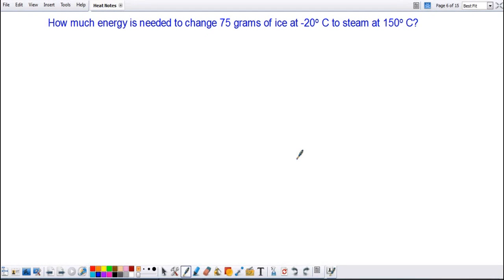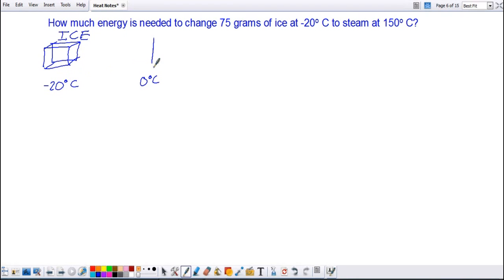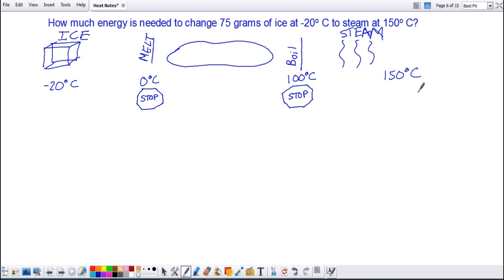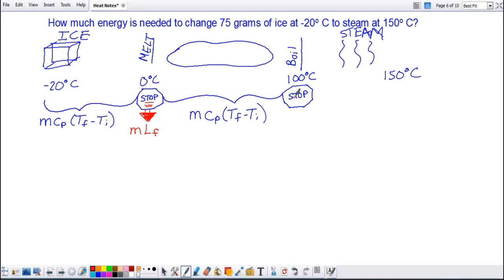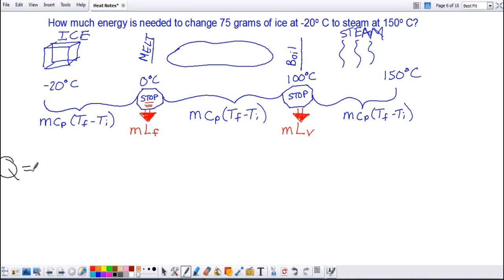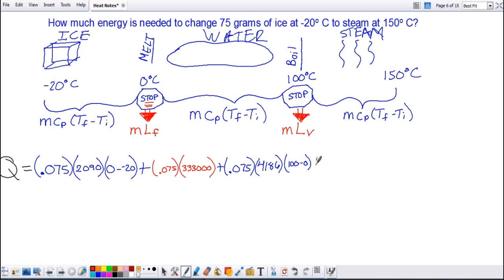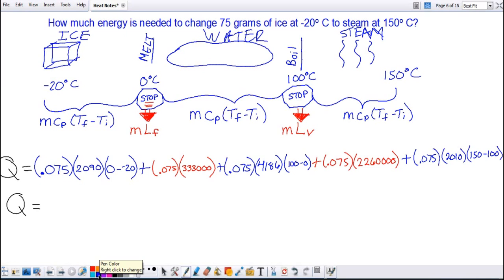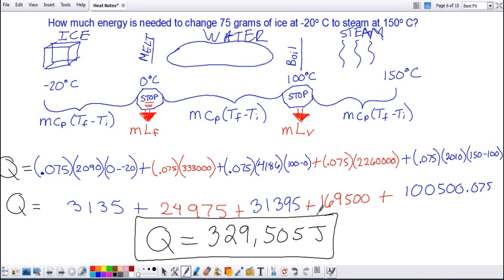Latent Heat Problem